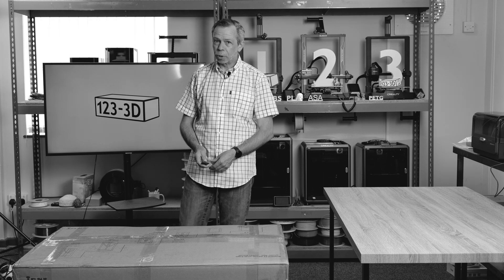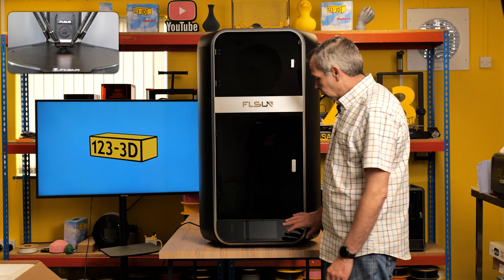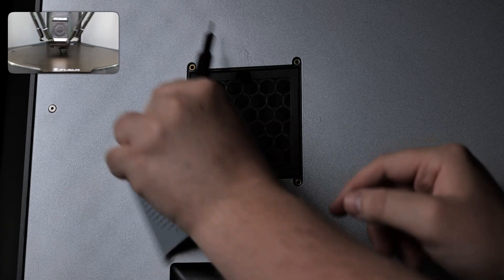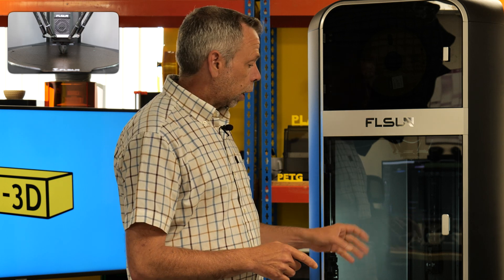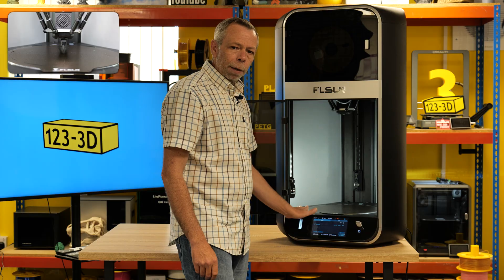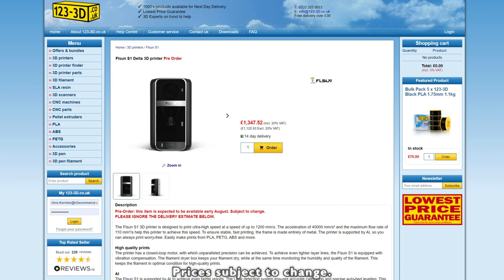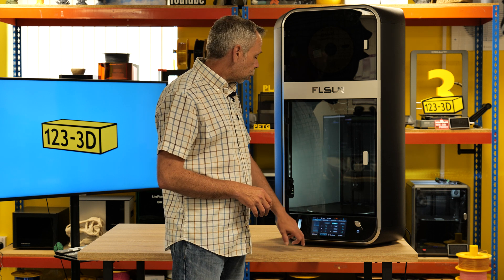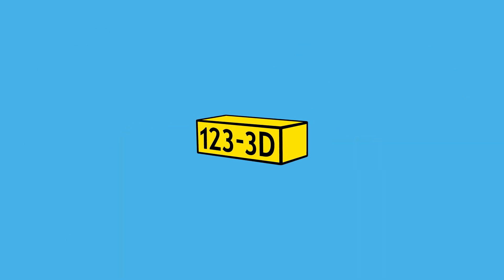FLSUN S1 Unboxing and First Impressions | LIGHTENING FAST 3D PRINTING!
Unbox and discover the FLSUN S1, a game-changer in 3D printing with its lightning-fast speeds! Join us for a first look and initial impressions as we explore this cutting-edge printer. The FLSUN S1 promises to revolutionize your printing experience. Watch now and see the future of 3D printing in action!